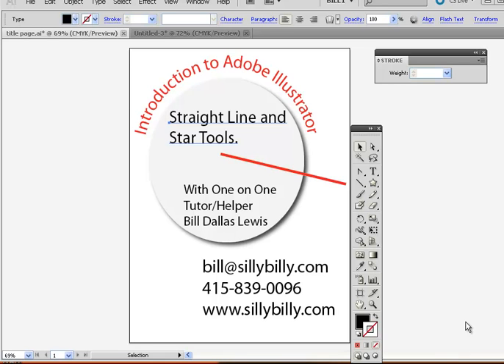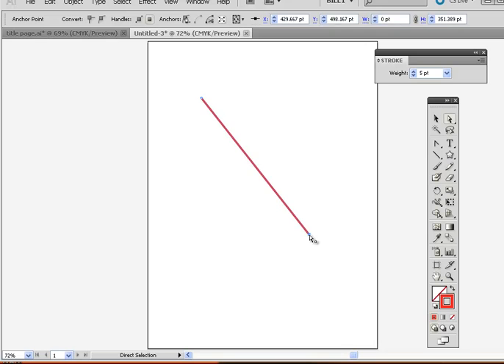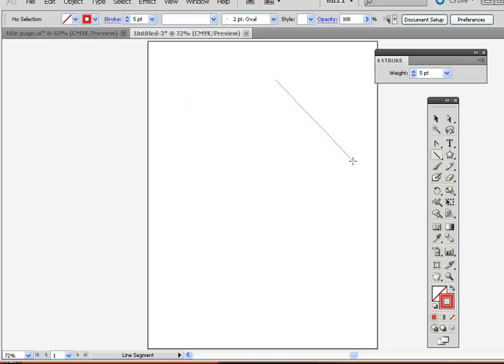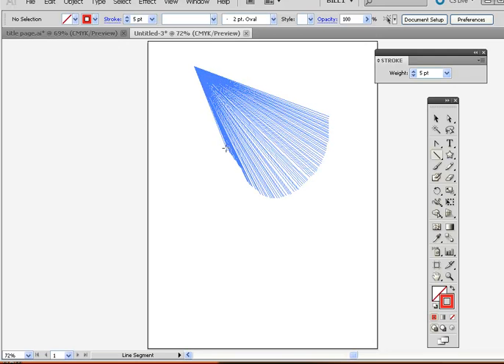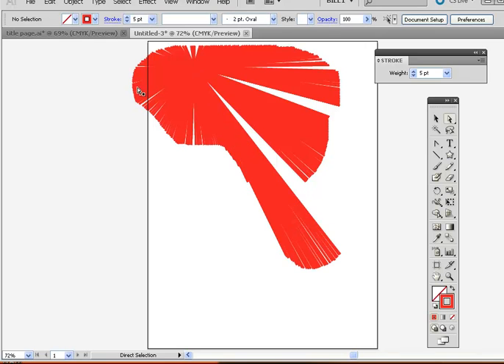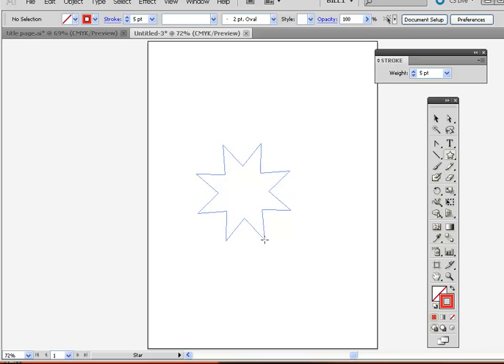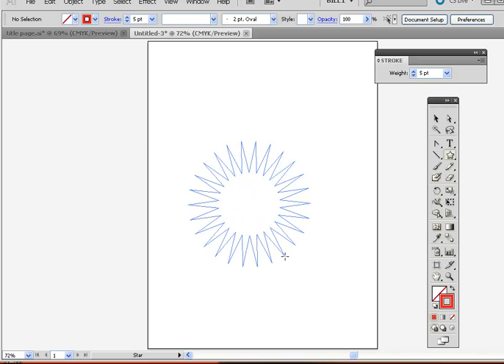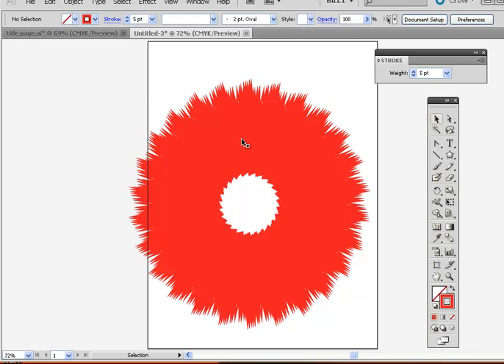Adobe Illustrator Line and Star Tools